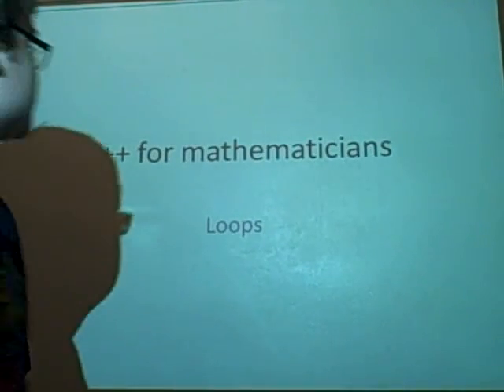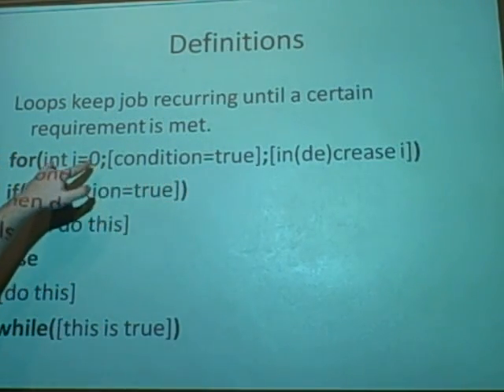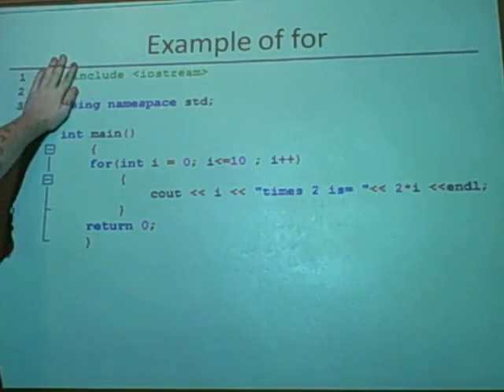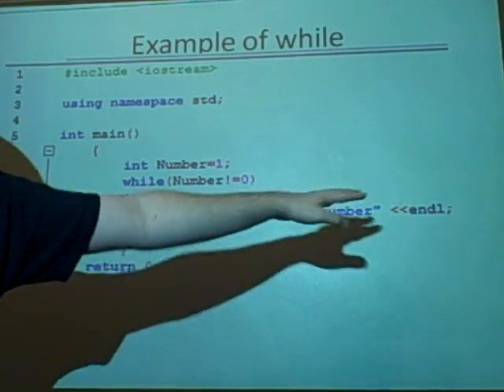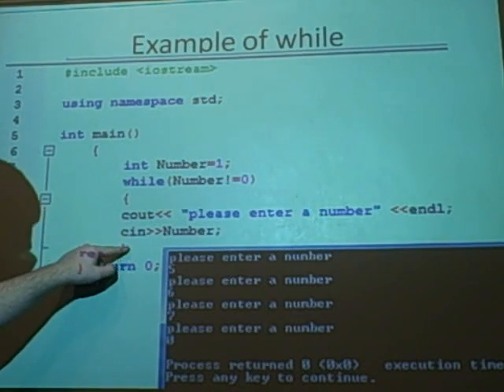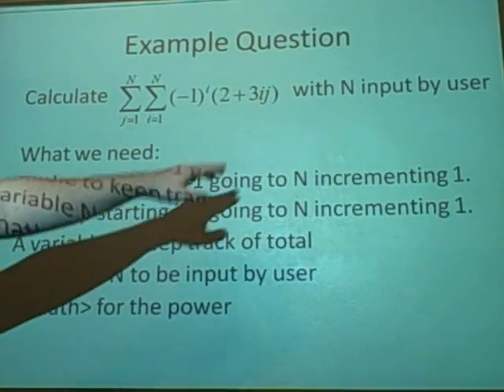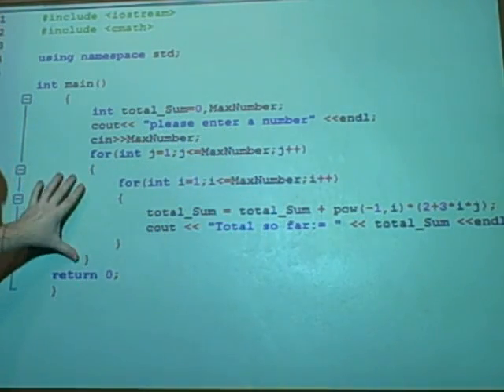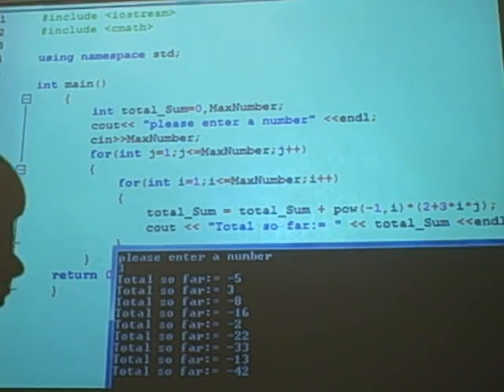C++ for mathematicians - loops, for, if else, while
Hope its useful for someone else. :)